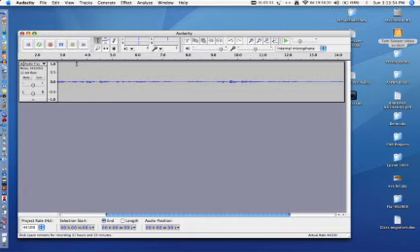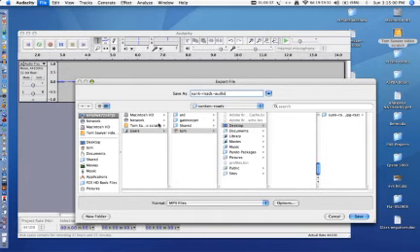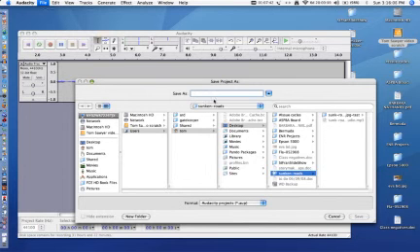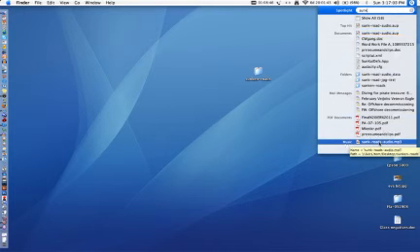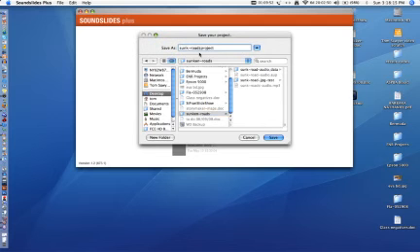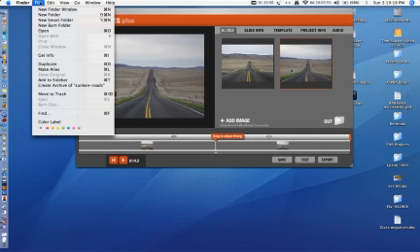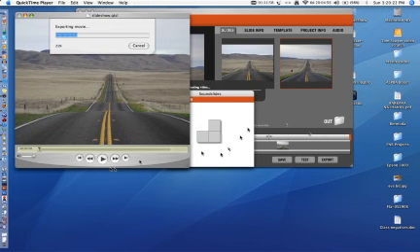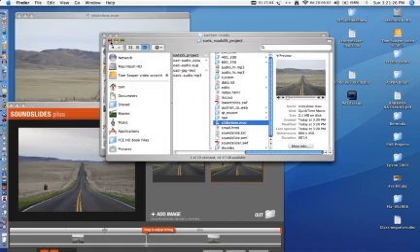Audacity and Soundslides Instructional Video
A tutorial on how to produce a slideshow using Soundslides and Audacity